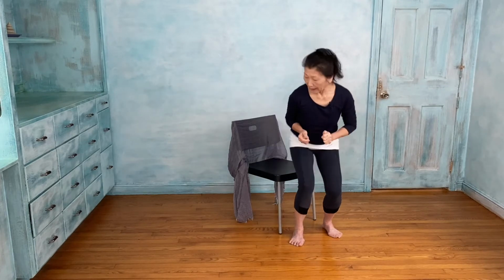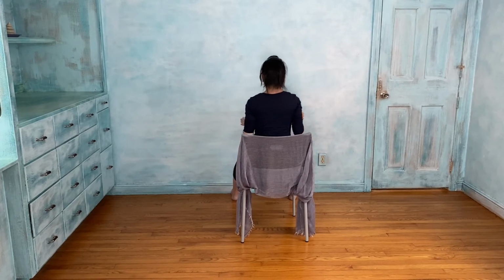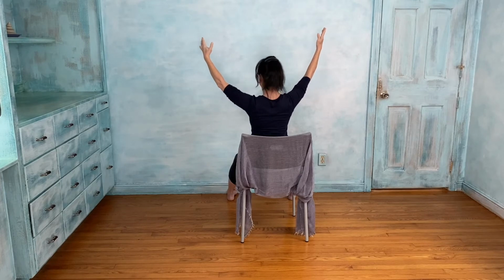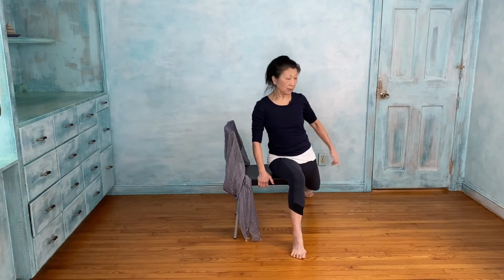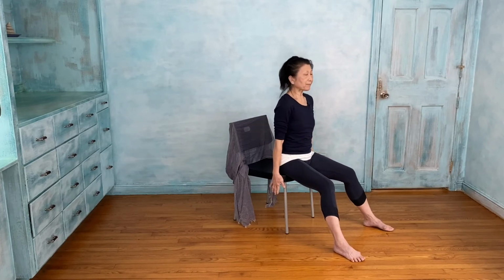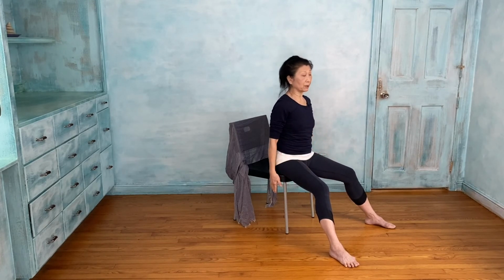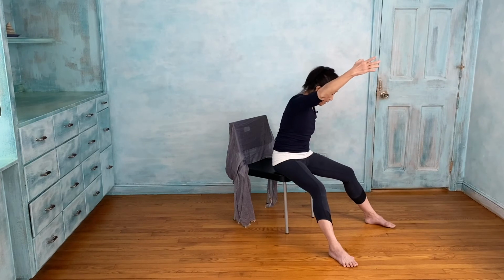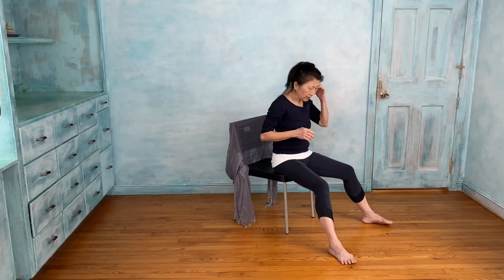Injury-Free Exercise Fundamental 4 - Coordinating movements of arms and spine with Ching